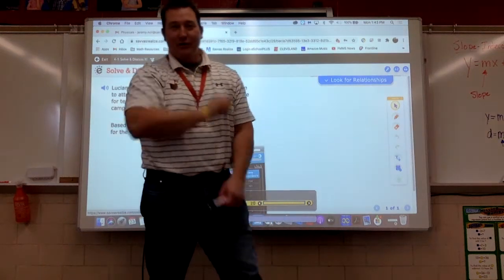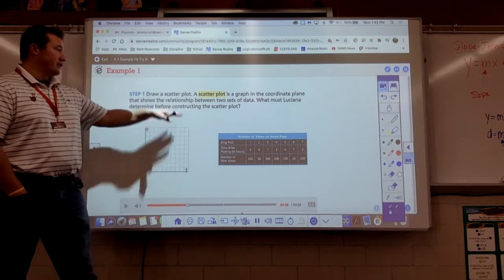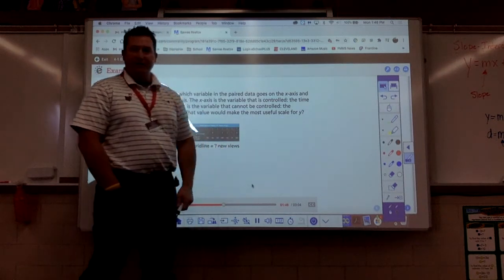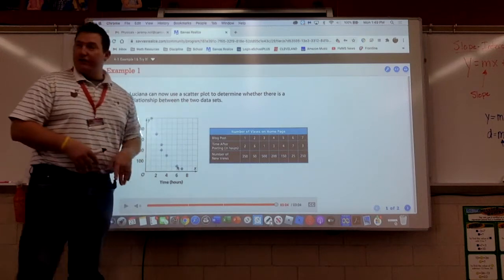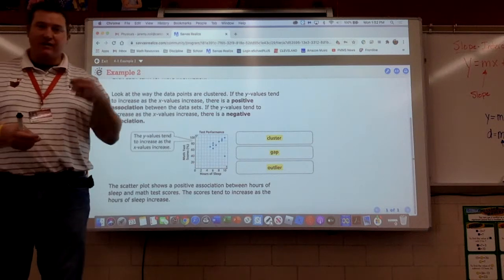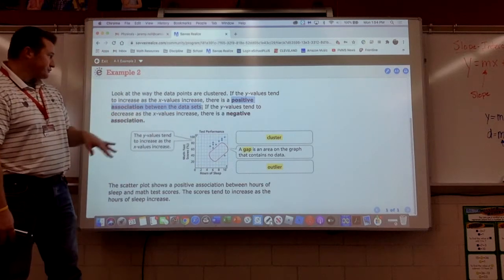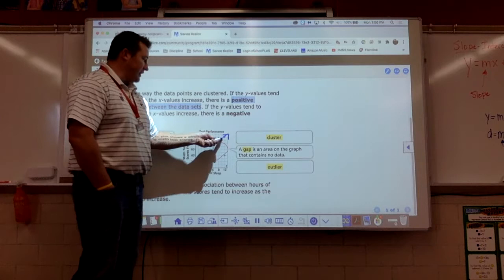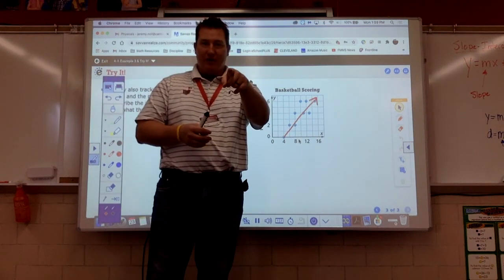4-1 Examples pg212 213